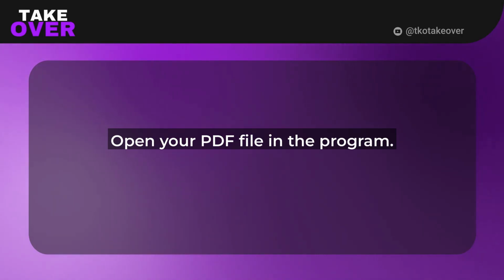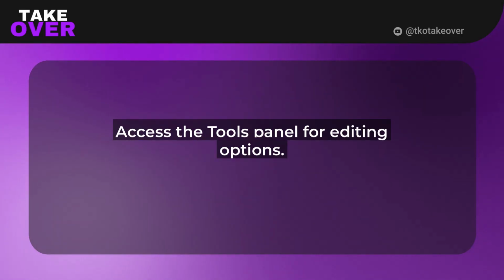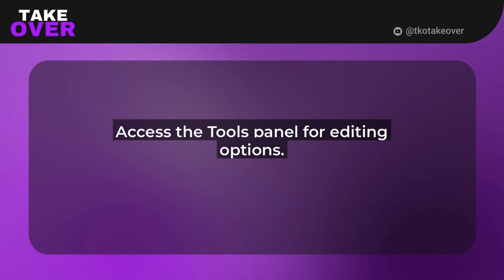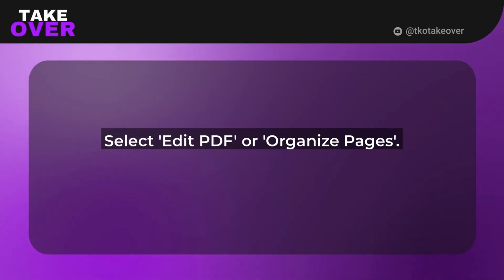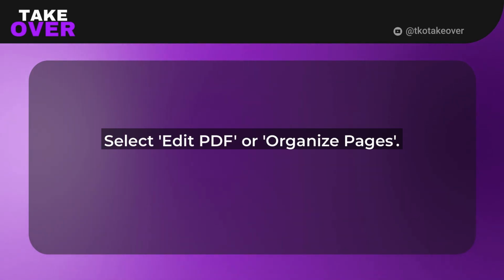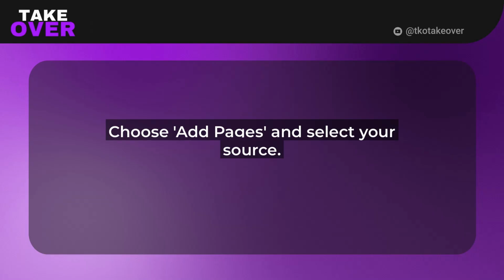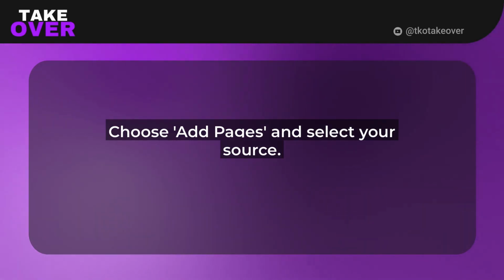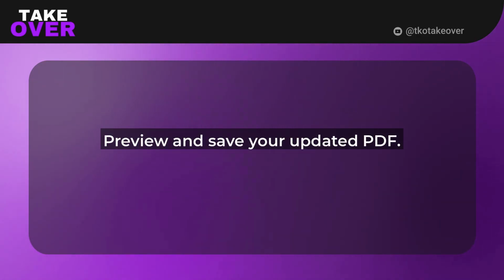How to Add Pages to a PDF in Adobe Reader 2025